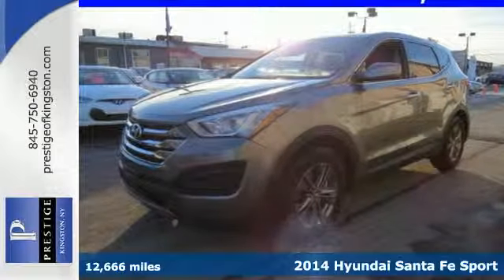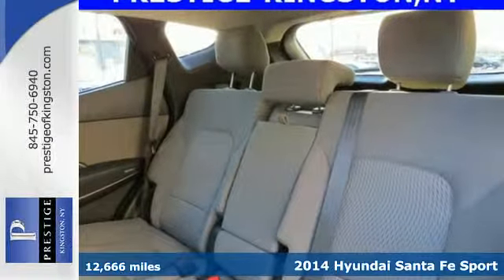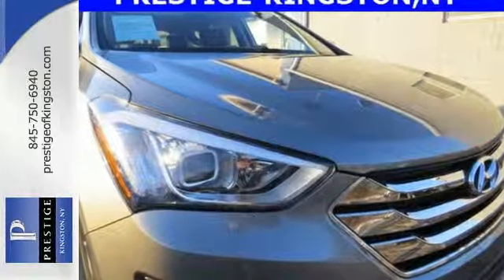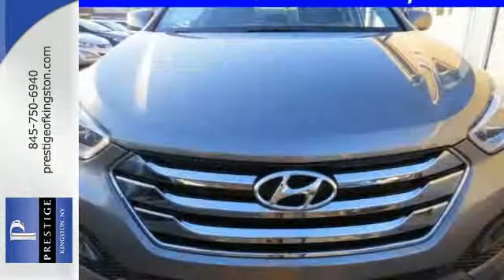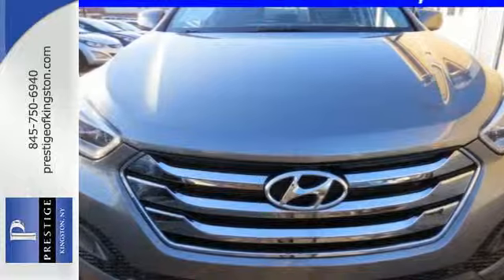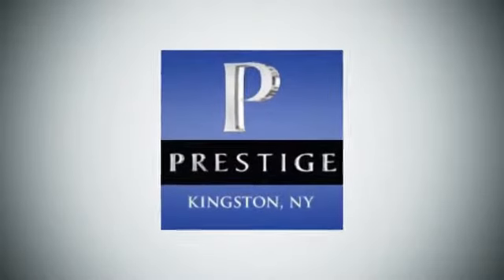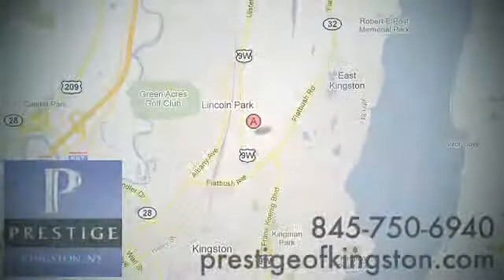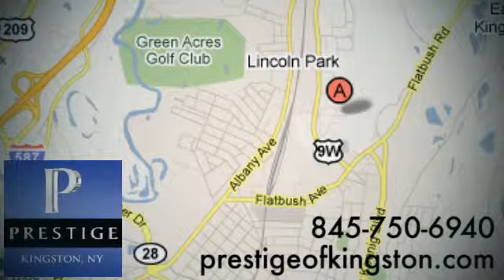2014 Hyundai Santa Fe Sport Kingston NY Poughkeepsie, NY EG197808 - SOLD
Year: 2014
Make: Hyundai
Model: Santa Fe Sport
Engine: 2.4L I4 DGI DOHC 16V
Transmission: 6-Speed Automatic with Shiftronic and Overdrive
Color: Gray
Mileage: 12666
Stock #: EG197808
VIN: 5XYZTDLB4EG197808
If you demand the best things in life, this 2014 Hyundai Santa Fe Sport is the do-it-all SUV for you. Hyundai Certified Pre-Owned means you not only get the reassurance of up to a 10yr/100,000 mile limited powertrain warranty, but also a 150-point inspection/reconditioning, 24/7 roadside assistance, trip-interruption services, rental car benefits, and a complete CARFAX vehicle history report. It has a remarkably comfortable, quiet and accommodating interior. So in any seat that you occupy in it, you'll find it easy to echo its praises.

Address:
756 East Chester St By-Pass